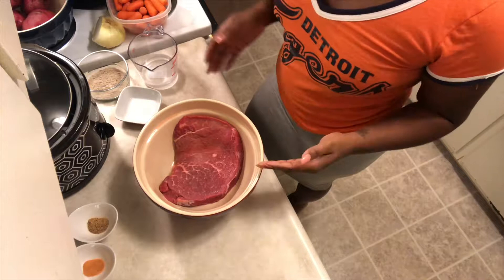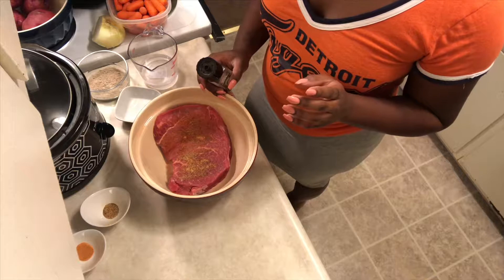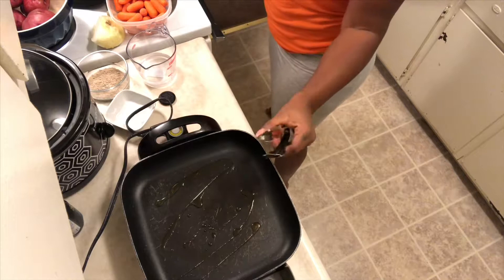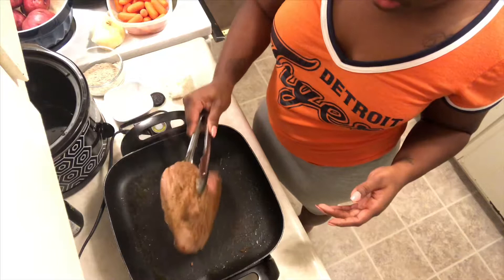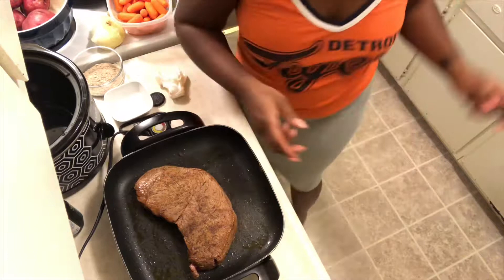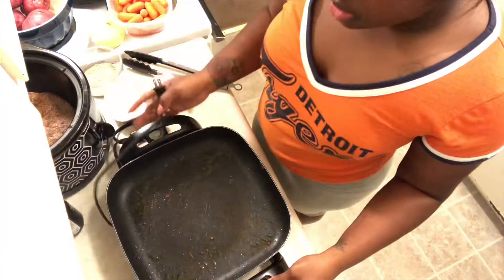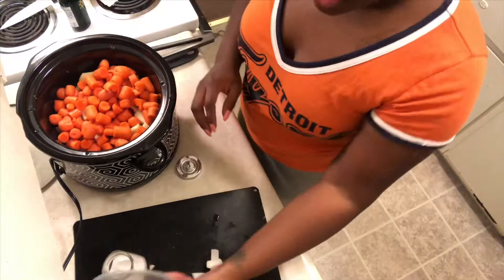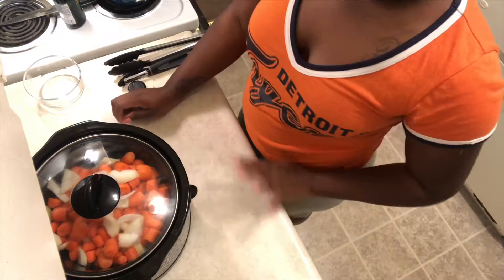Pot roast using potatoes and carrots- crock pot meal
SOCIAL MEDIAS- ❤️

Ingredients ❤️

- choice beef round sirloin
-4 Red skin potatoes
- 1 bag of baby carrots
-half onion
-1 package of brown gravy

Cook ❤️

Crock pot
8 hours on low or 4-5 hours on high